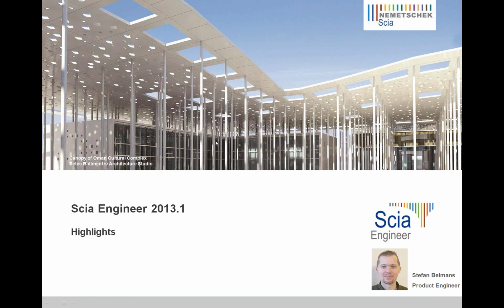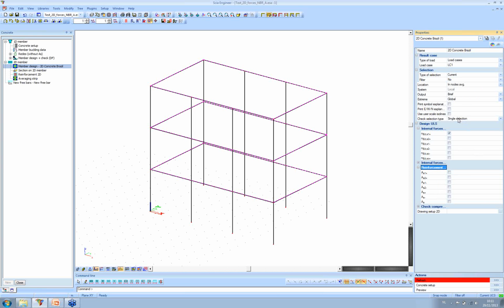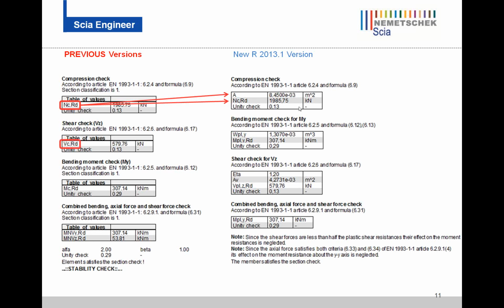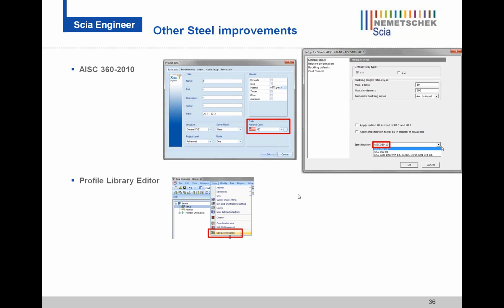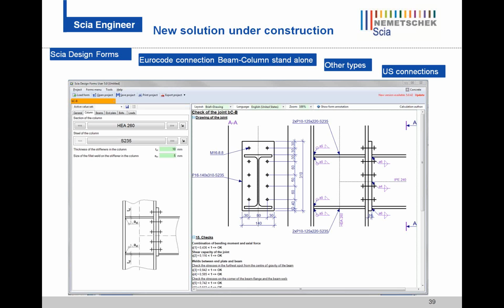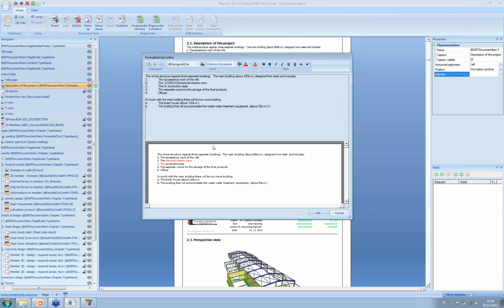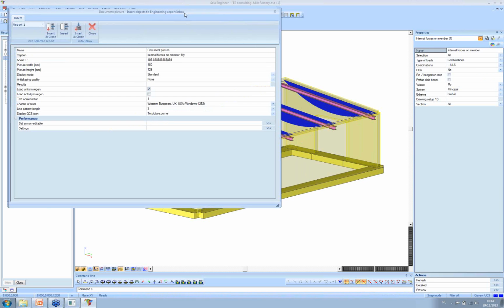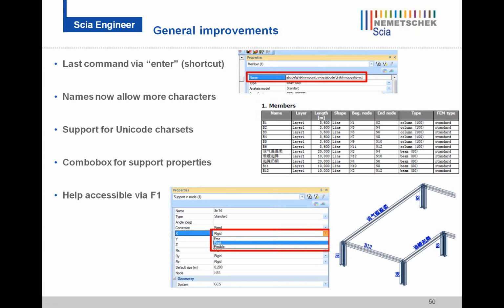[EN] Webinar Scia Engineer 2013.1 - New features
Several interesting topics are covered:

- Engineering Report improvements
- More transparent output in the steel code checks
- Seismicity: interstorey drift, accidental eccentricity
- Updated US steel design to AISC 360-10
- Brazilian concrete code
- etc.